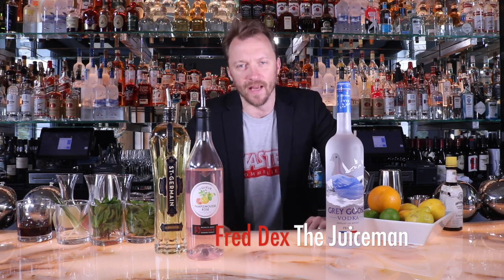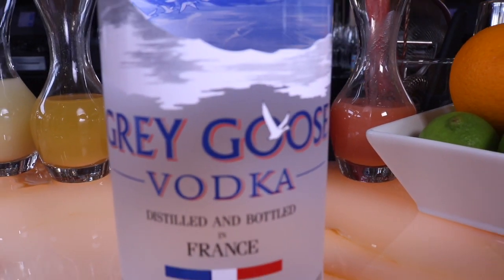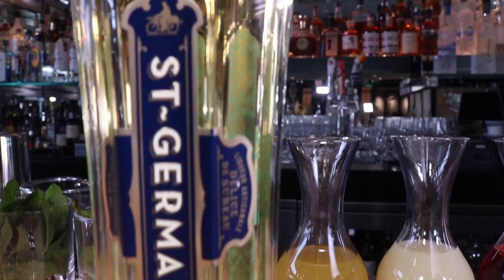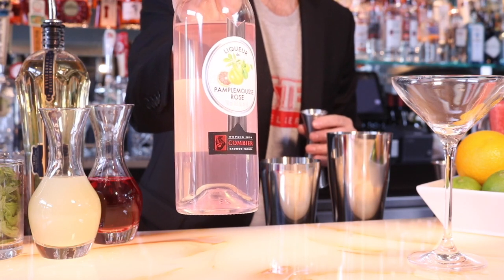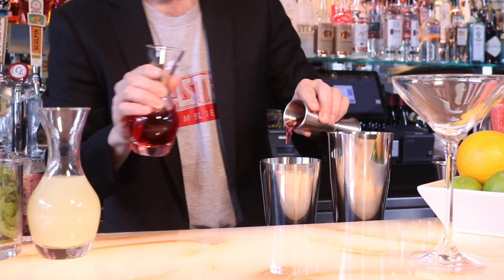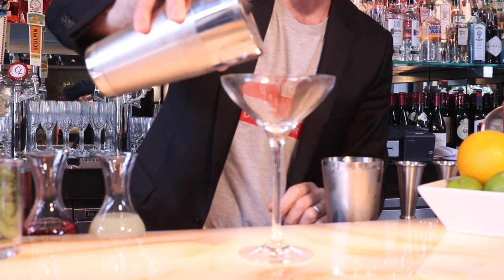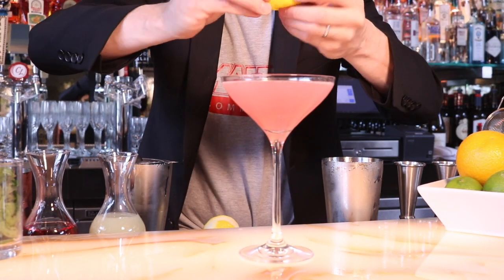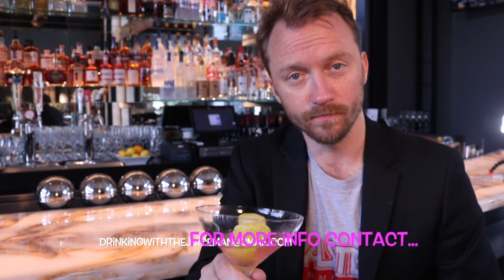Cocktail Recipe - Disco-a-Gogo - How to Make a Cosmo/Cosmopolitan Variation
Welcome to my 2nd YOUTUBE VIDEO for Drinking with the Juiceman!

This video is about the Disco-A-Gogo Cocktail I developed for Gigante Restaurant and Bar.

It is a variation of the Cosmo Cocktail that uses Grey Goose Vodka, Combier Pamplemousse Liqueur, St. Germain Elderflower Liqueur, Lime and Cranberry Juice.

It is very simple to make and ABSOLUTELY DELICIOUS!

Video and Audio Equipment Used

Neewer Led 160 Lights

Rode Videogo Shotgun Mic

Jobi Gorilla Tripod

Cocktail Equipment

Hiware Mixing Glass 24oz

Cocktail Spoons

Japanese 2oz Jigger

OXO Cocktail Strainer
For more info on the products I used check out these links...

St. Germain

RECIPE

Disco-a-Gogo (Cosmo)

2 oz Grey Goose Vodka
1/2 oz Combier Pampelmousse (Grapefruit Liqueur)
1/2 oz St. Germain (Elderflower)
1/2 oz Lime Juice
1 oz Cranberry

Measure all ingredients with a jigger into cocktail shaker, add ice, vigorously shake, strain into a Martini Glass

Garnish - Long Lemon Peel

Cheers!